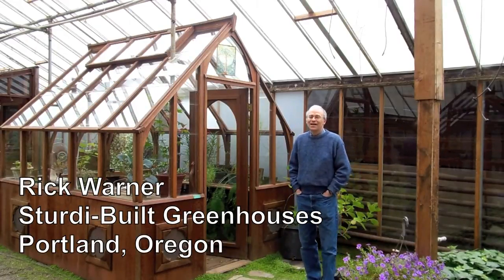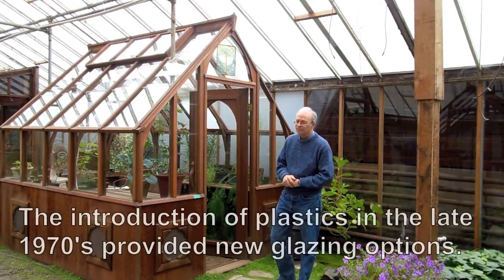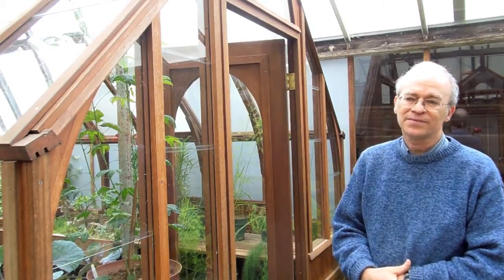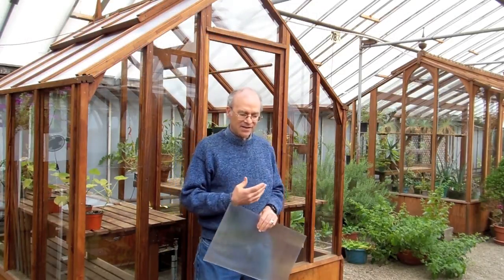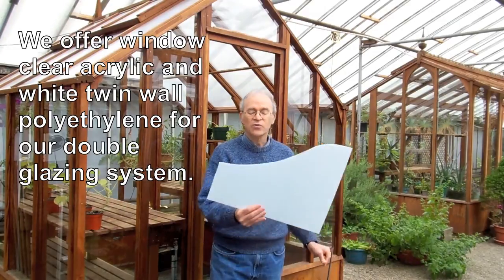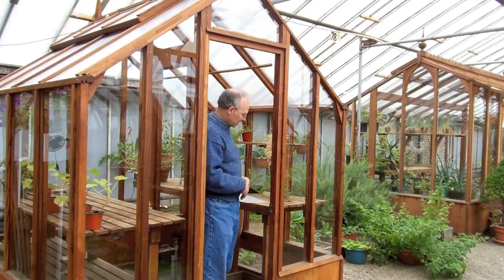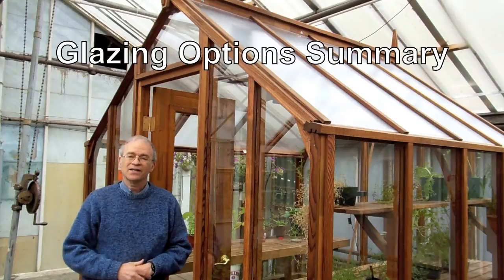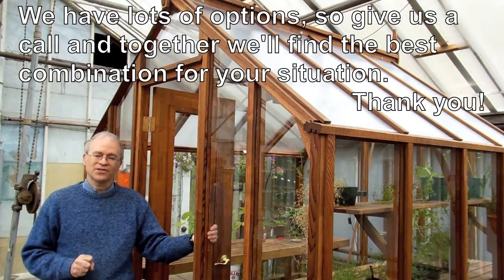Glazing and "Thermal Option" on a Sturdi-Built Greenhouse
In this video, Rick Warner of Sturdi-Built Greenhouse Manufacturing discusses the glazing options for our greenhouses.